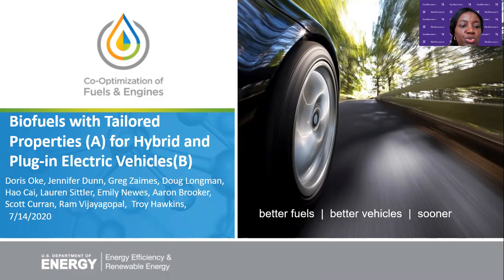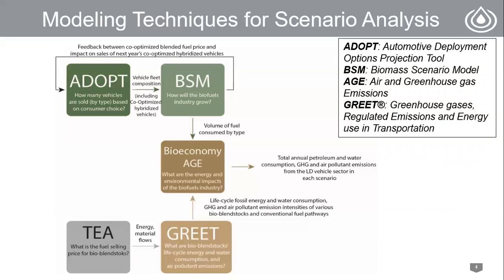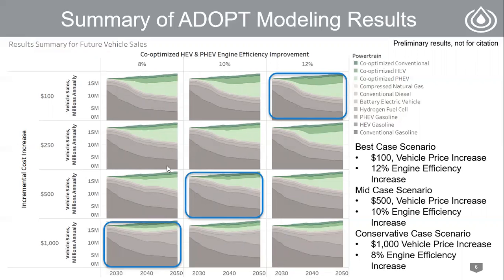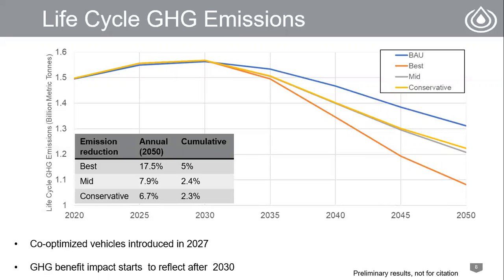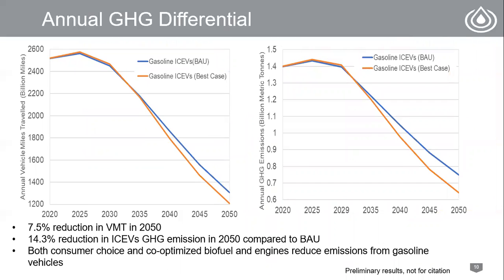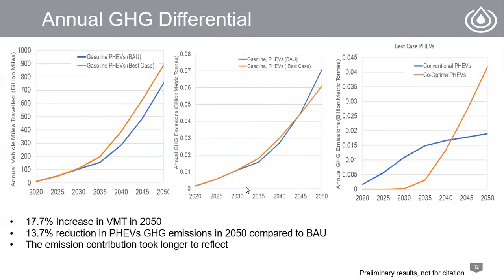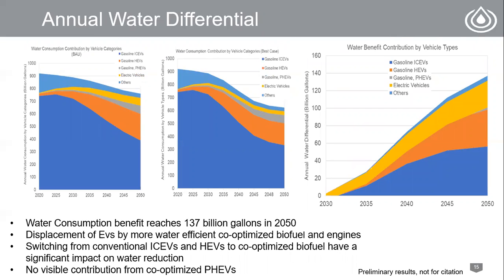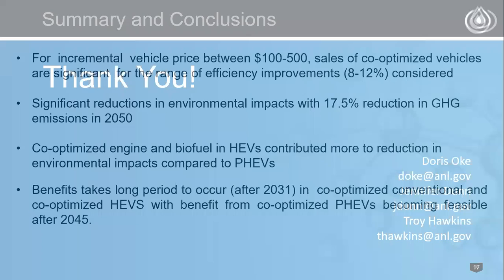MITAB20-208-Biofuels with Tailored Properties (A) for Hybrid and Plug-in Electric Vehicles (B)